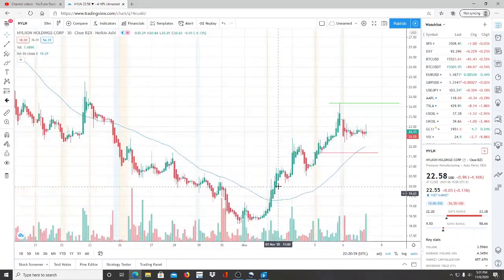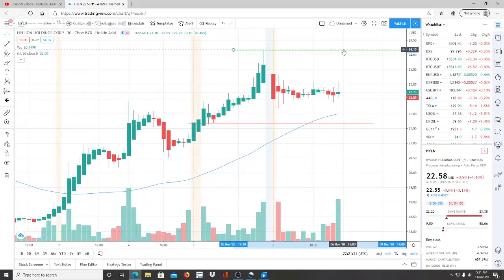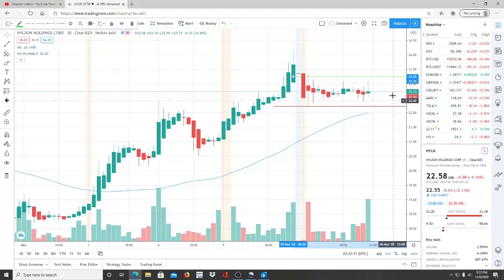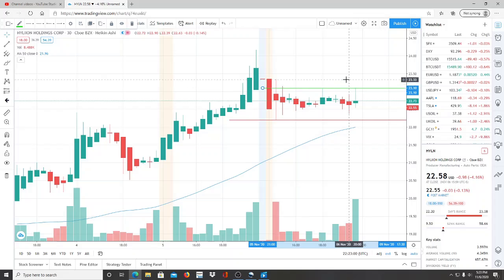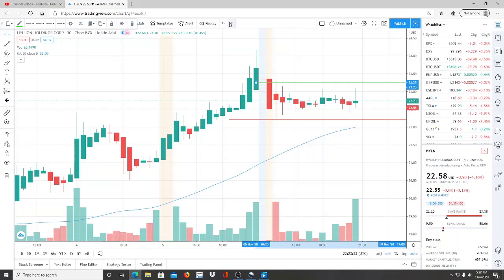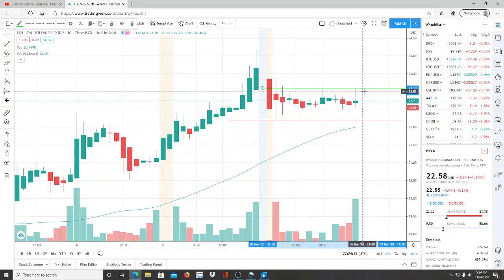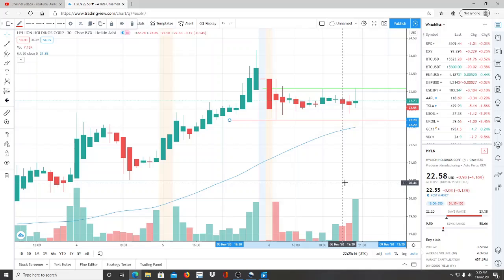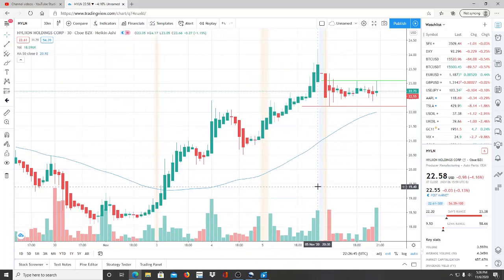HYLIION HOLDINGS CORP HYLN STOCK CHART ANALYSIS